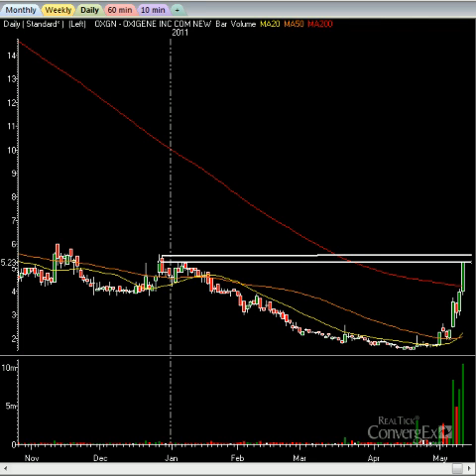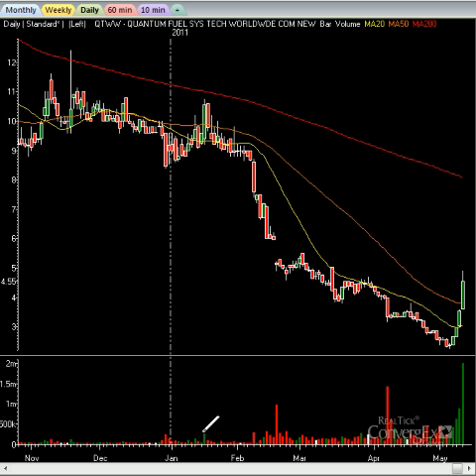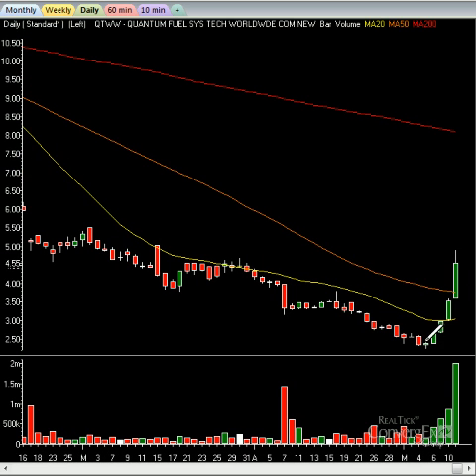Stock Market Video: Dollar Rips, Crushing Markets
he markets were again blasted by a sharp spike in the Dollar. For every tick higher in the Dollar, the markets drop equally. This drop in the markets is causing the bearish consolidation patterns to play out beautifully on stocks like XOM and CVX. In addition, all commodities are being roasted with silver leading the drop. The strongest stocks today are in techland with INTC trading higher, along with CSCO and DELL. The weakest sectors of course are commodities. After a quick bounce yesterday, financial stocks are also coming in.